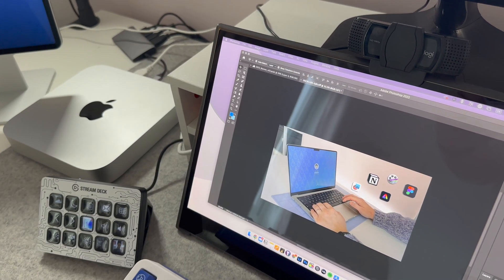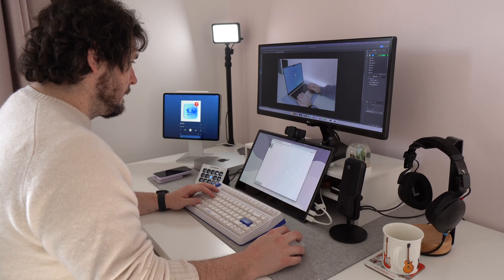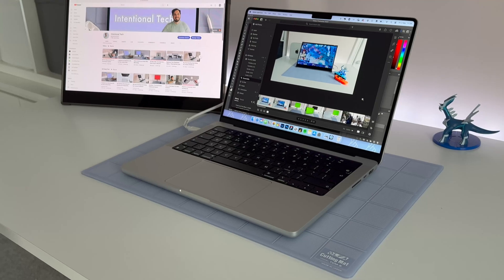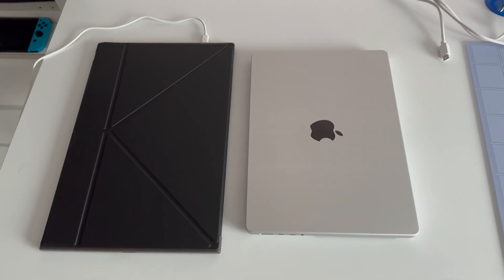Stunning UPERFECT Portable Monitor Setups for Mac, iPad and Nintendo Switch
0:00 UPERFECT 0 OLED Portable Monitor
0:16 Mac Mini
1:30 MacBook Pro
2:25 iPad Pro
3:45 Nintendo Switch